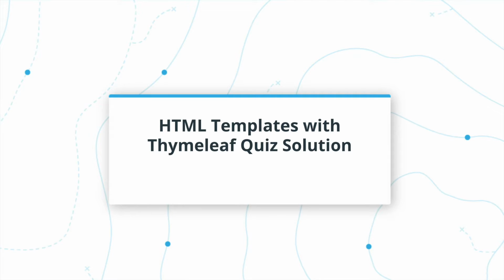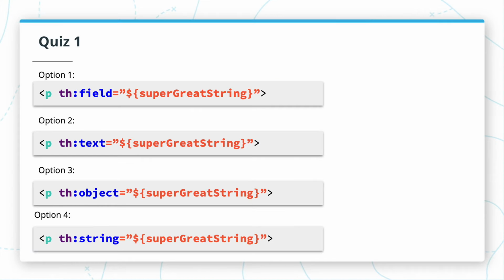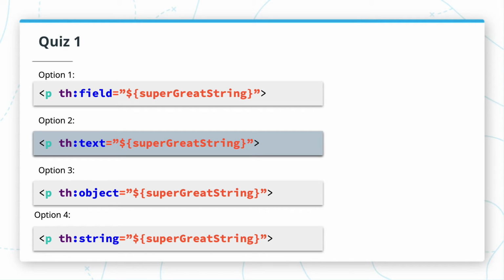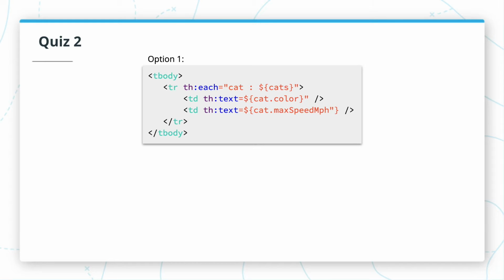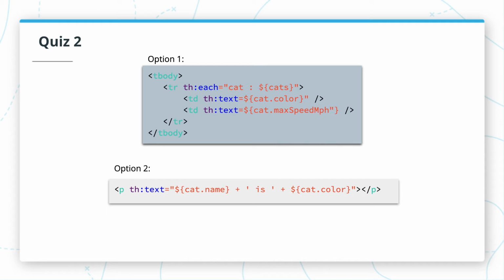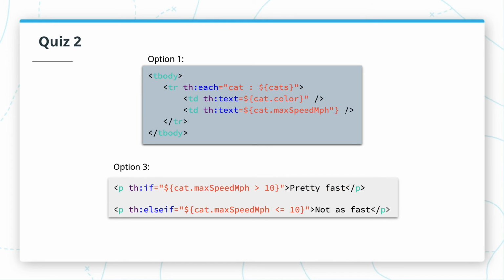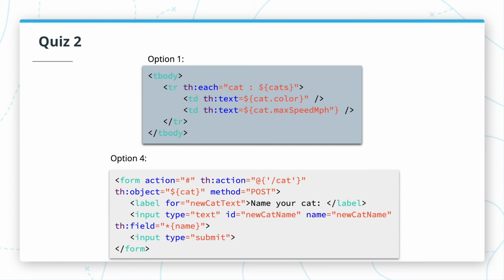ND035 C1 L3 10 HTML 템플릿과 Thymeleaf 어려운 퀴즈 솔루션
What is Thymeleaf and how can you use it?